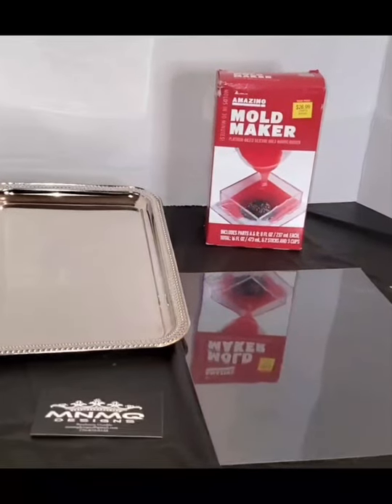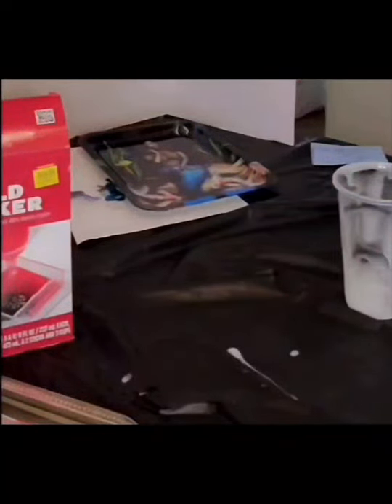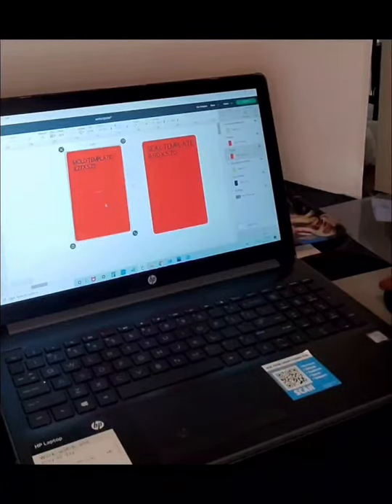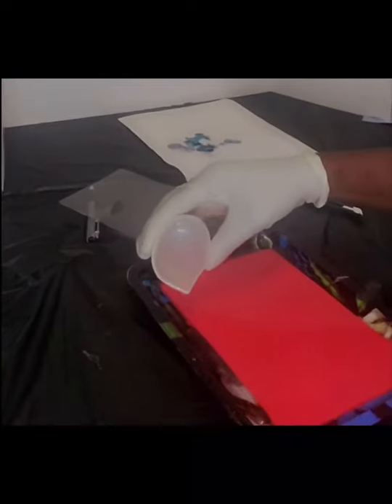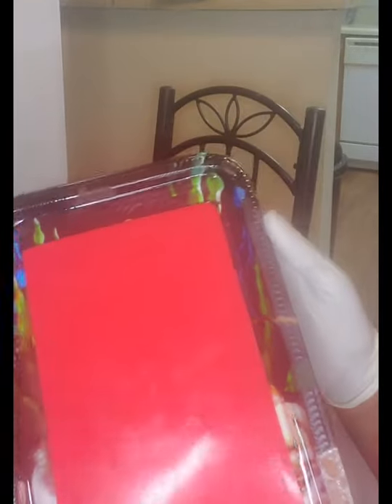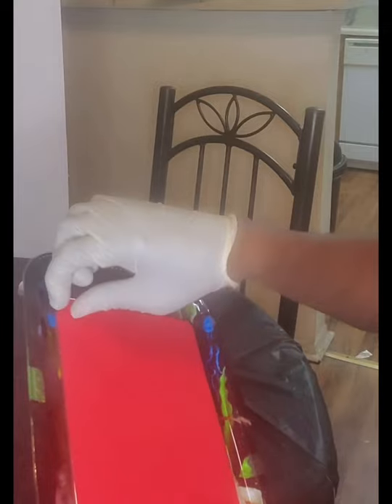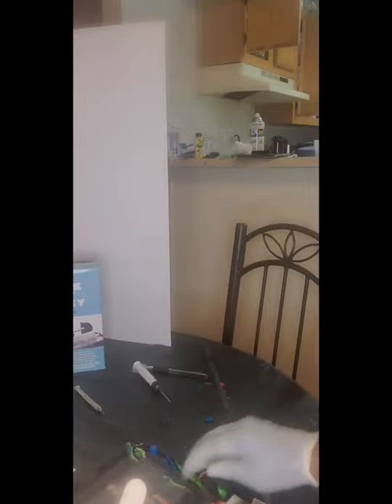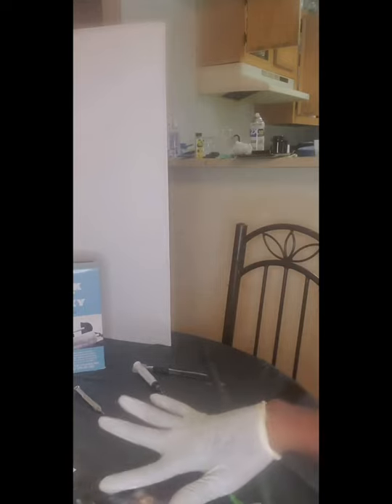Large Liquid Shaker/Waterglobe Tray DIY Part Two!!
Hi, I appreciate your patience, I apologize in advance for any errors or missteps in this video, its my very first tutorial and It was pretty much a one woman show.   I may do a more in depth video starting from how I design and add my decals to the tray but for now I'm only showing how I turned a regular tray in to a liquid/waterglobe tray..  I will check my comments, please ask any questions..and I will respond to them when I see them.

*ADVANCED TUTORIAL*
Please check out Part One for the supply list

Mold Template Measurements 5.4 x 8.50
Seal Template Measurements   5.65 x 8.80

*MOLD IS REUSABLE*

Supplies

 Epoxy Resin/ UV Resin: Michaels, Joann's Hobby Lobby

Sequins Michaels, Joann's Hobby Lobby

Mold Maker:Michaels, Joann's Hobby Lobby

Acetate Sheets

Resin Drill

Needle Syringe

Baby Oil, Wipes, Blades trays can be found in Dollar Tree or online

Sanding Paper: Walmart